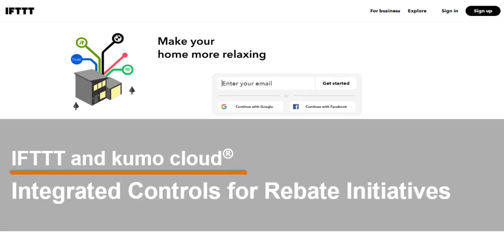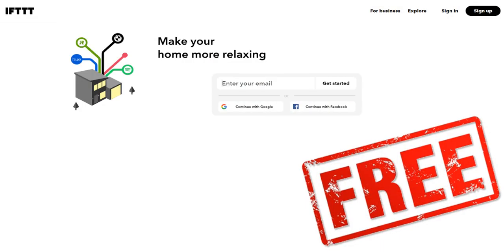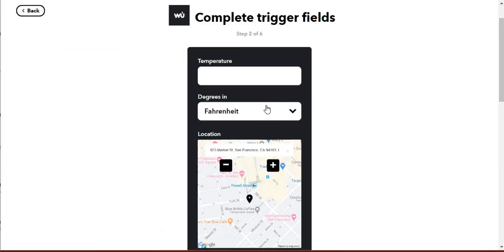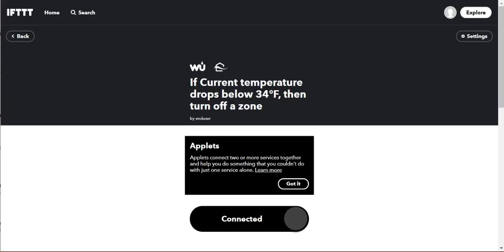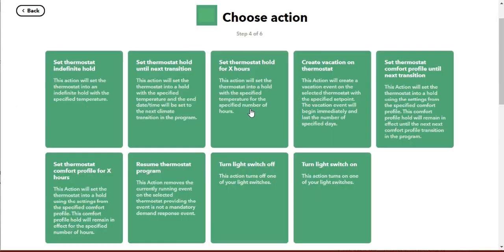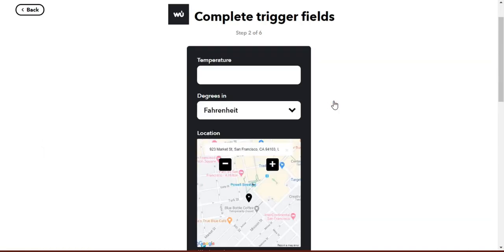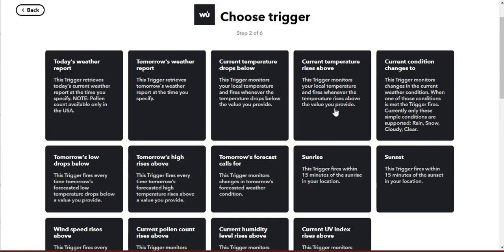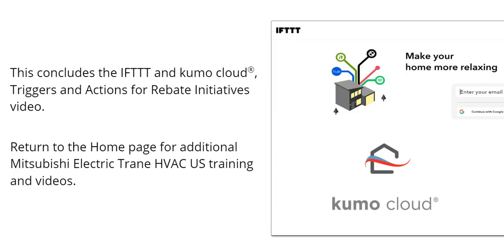IFTTT Integrated Controls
How to set up applets to work with kumo cloud®.